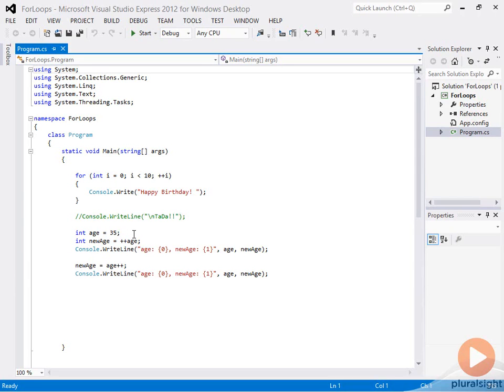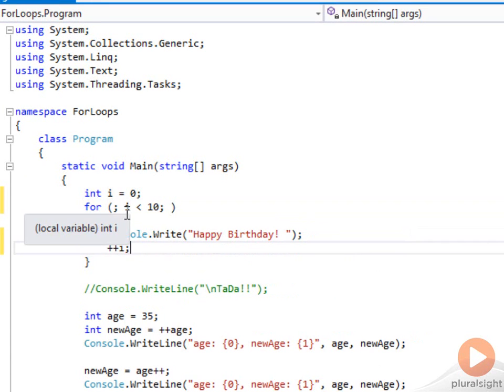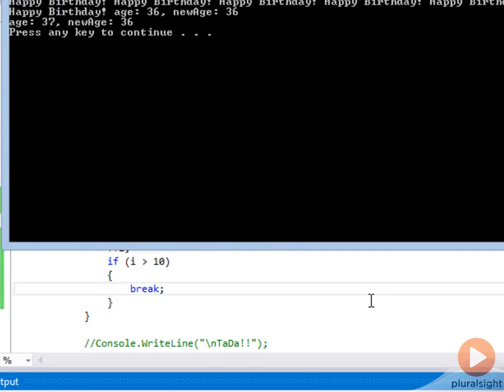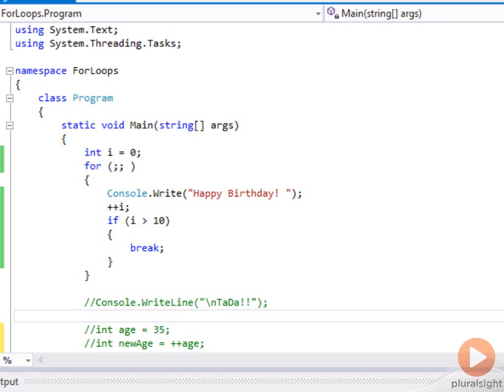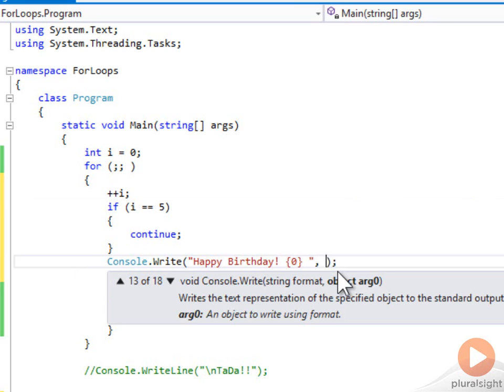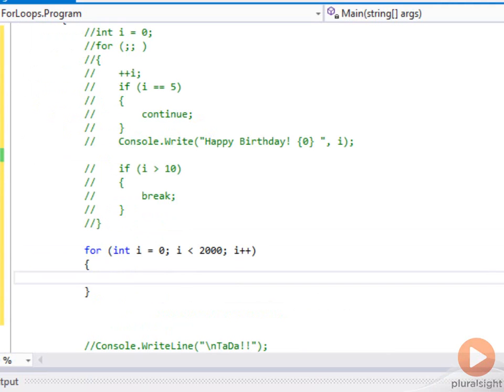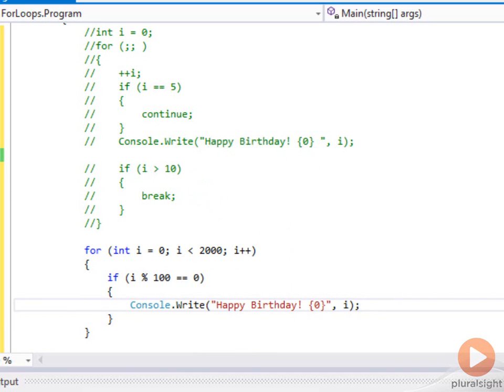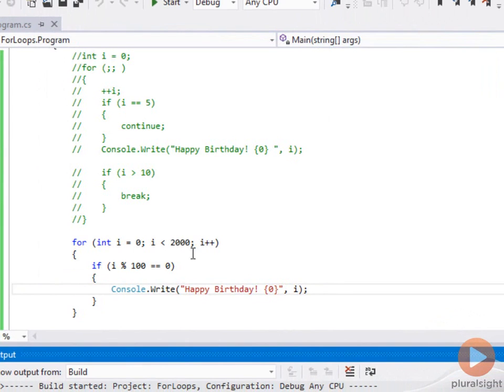13 For Loops Part 2